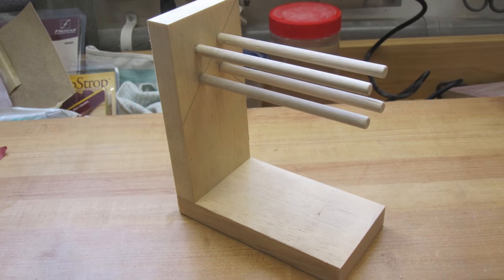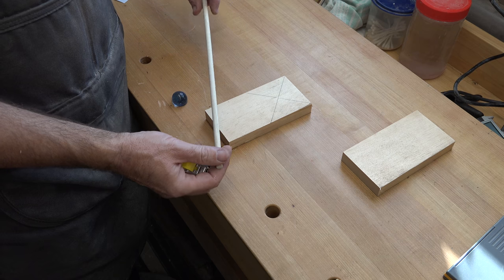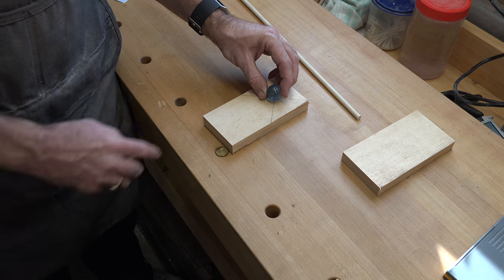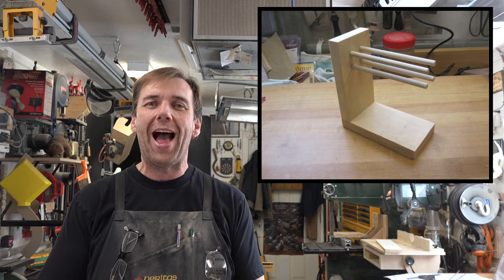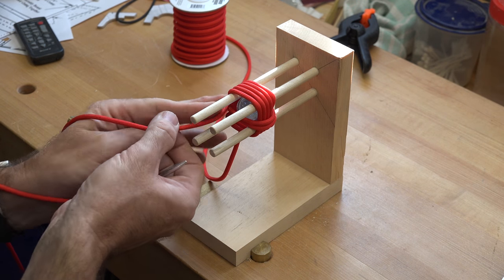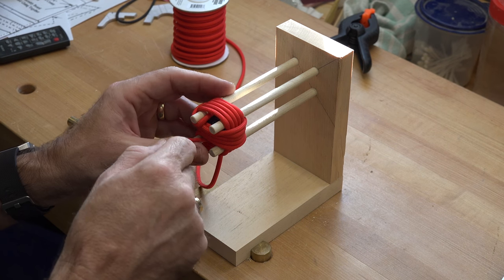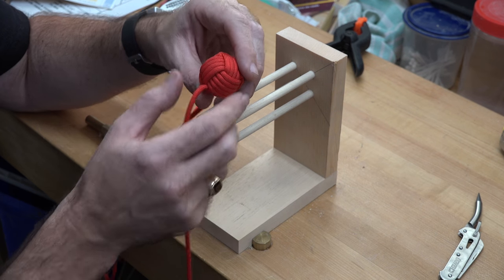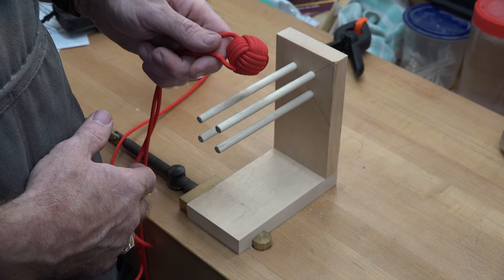Making a Monkey Fist Jig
On this week's show, I demonstrate how to make a monkey fist jig and a monkey fist.  I hope you enjoy the show.